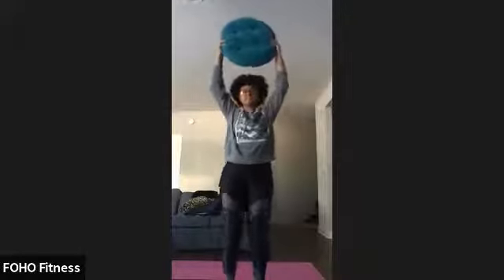Live Class: Crazy Cardio with Cairan 6/22/20